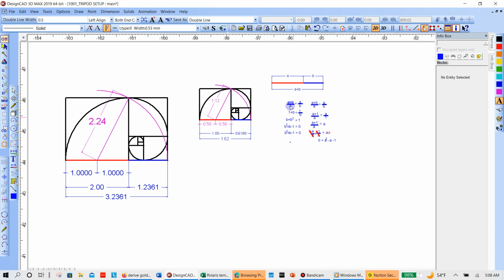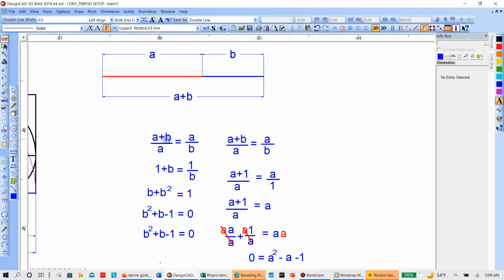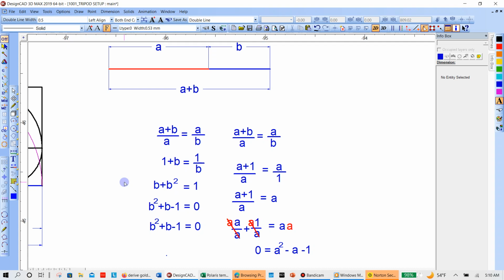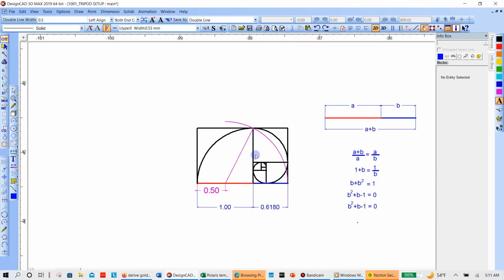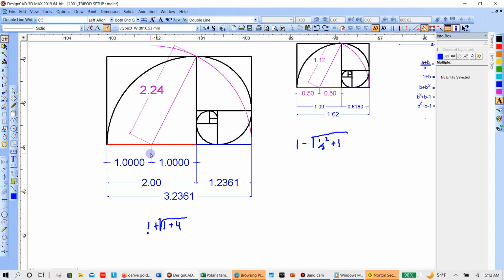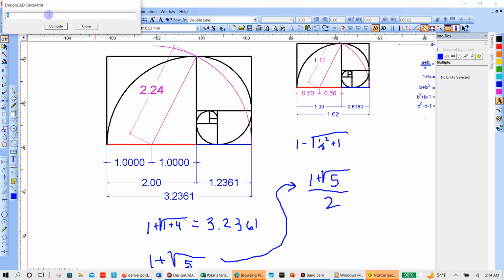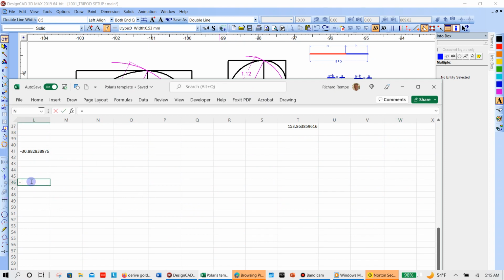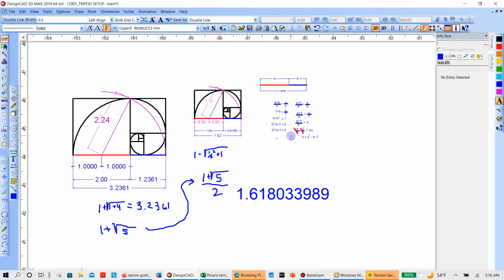Golden ratio geometrically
What is it and how to calculate it's value.